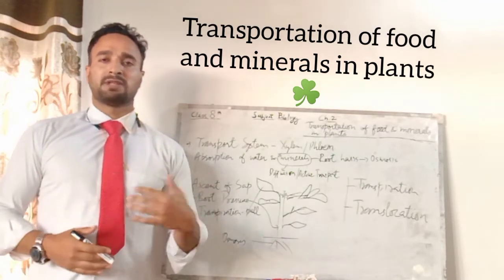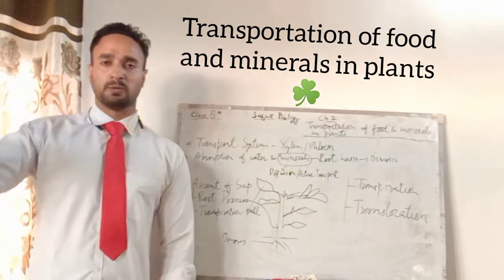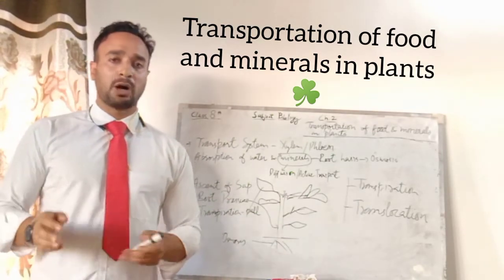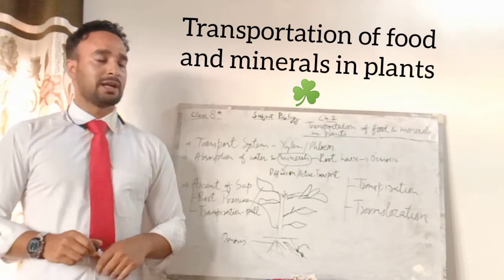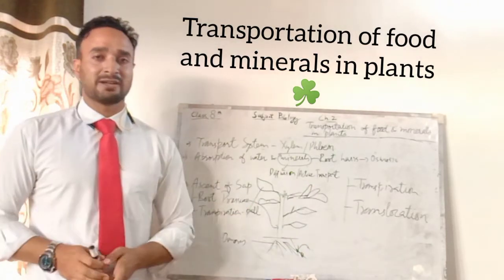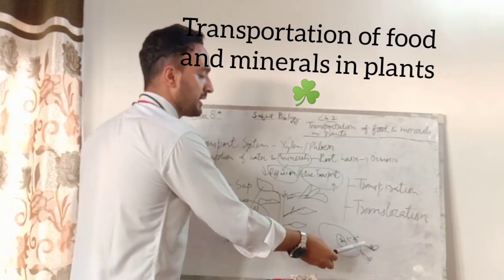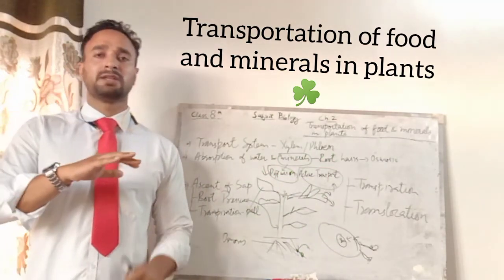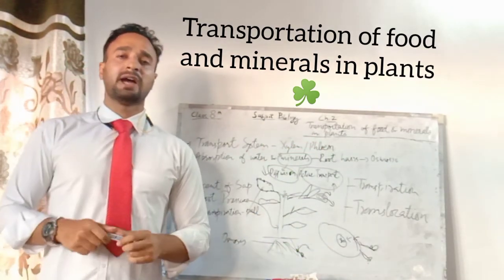Transportation of food and minerals in plants ☘️